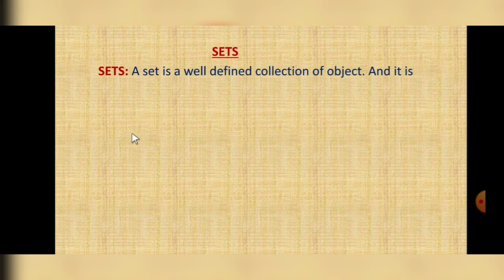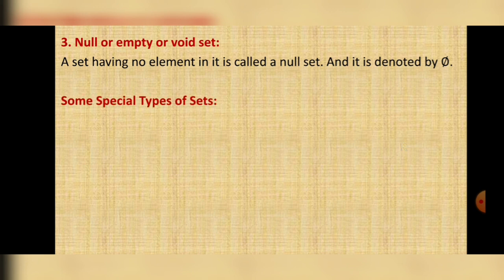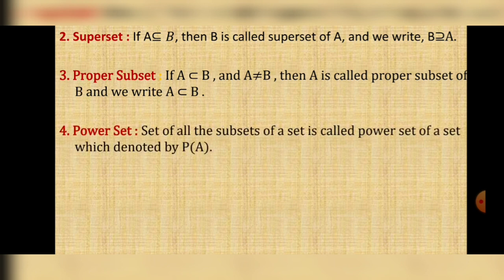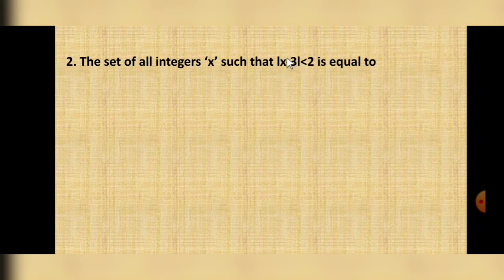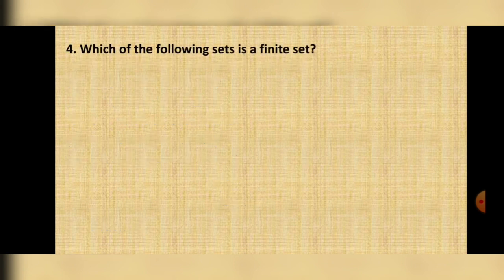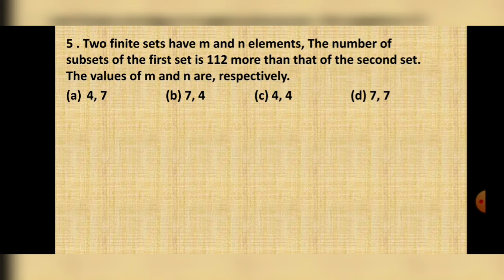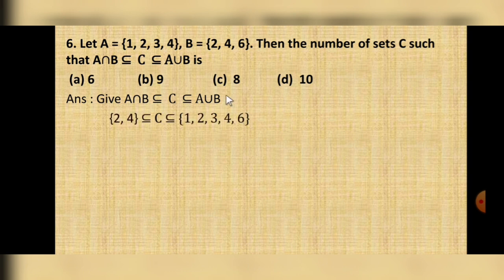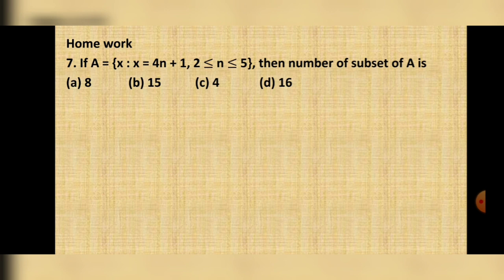Sets Lecture 1 (KCET/JEE)